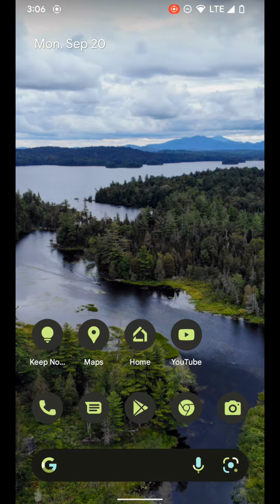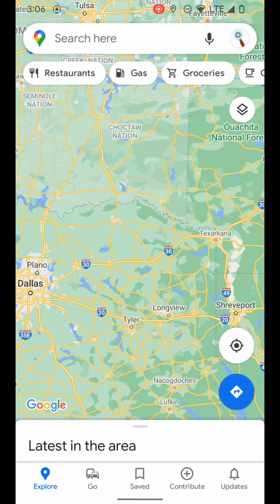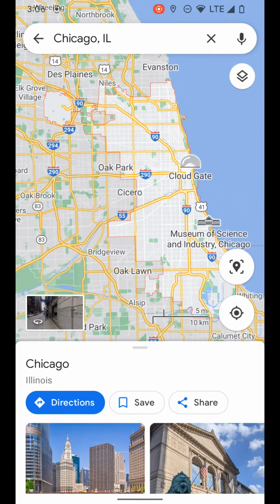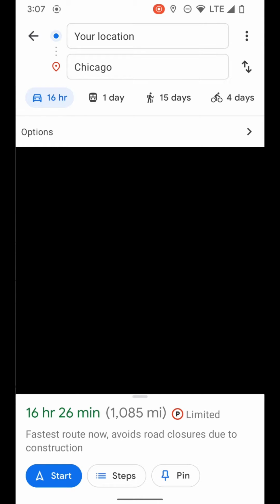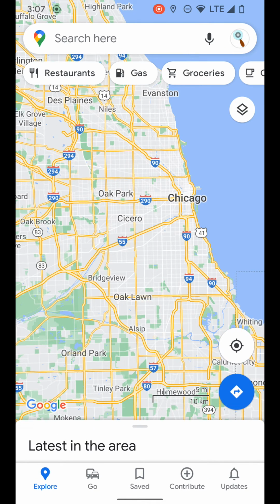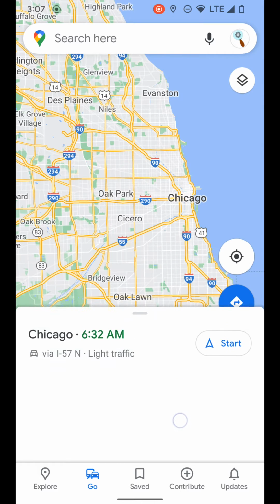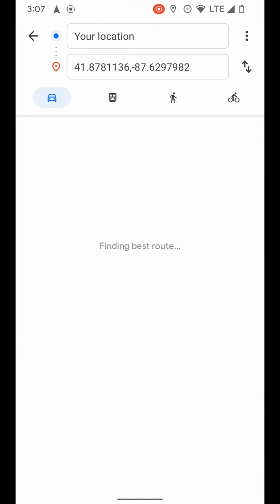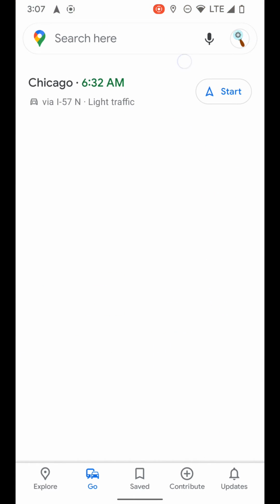Google Maps: Pin Trips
How to pin a trip in Google Maps so you can easily pull it up later when you need it. This works on Android and iPhone.